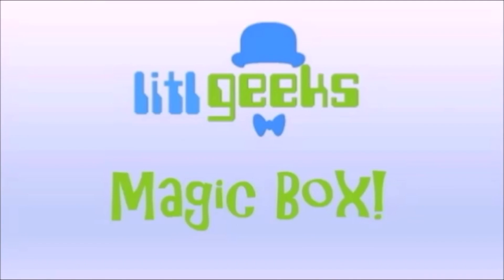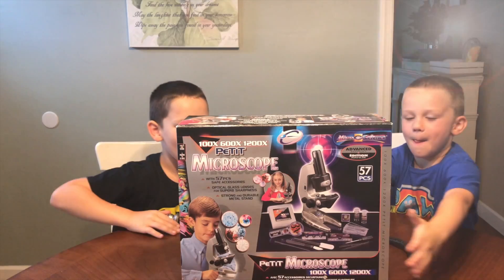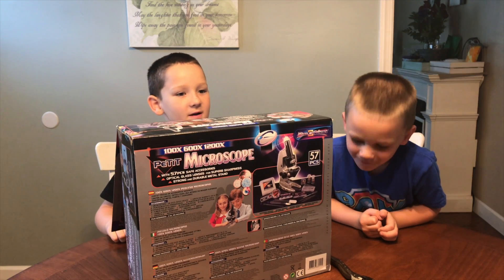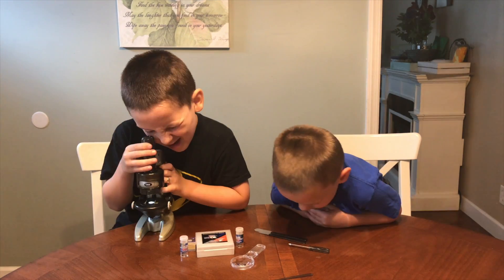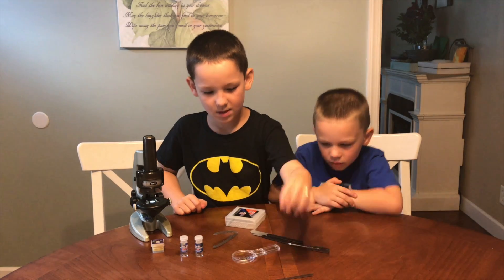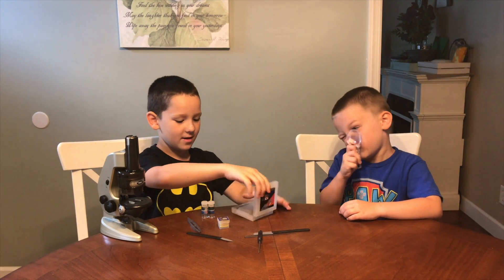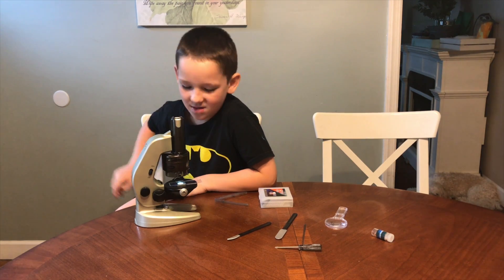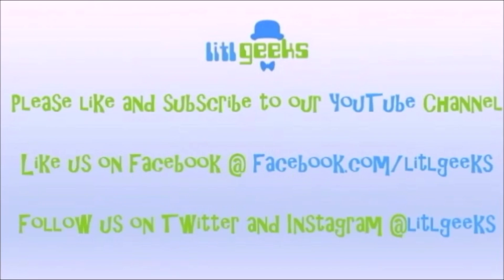Magic Box: Eastcolight Micro Science PeTiT Microscope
The litlgeeks love getting their science on, and they got to do it again here thanks to our friends at Eastcolight.  The Eastcolight Micro Science PeTiT Microscope is a comprehensive and easy to use starter Microscope kit for young and curious scientists!

The litlgeeks received this product for free.